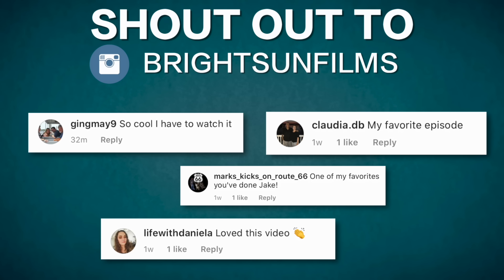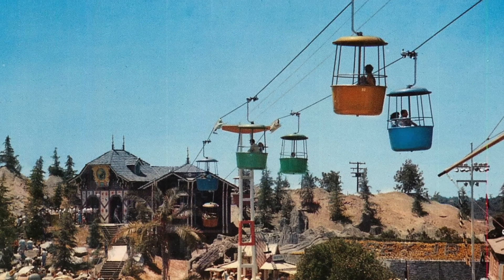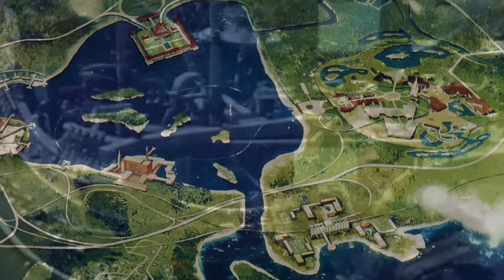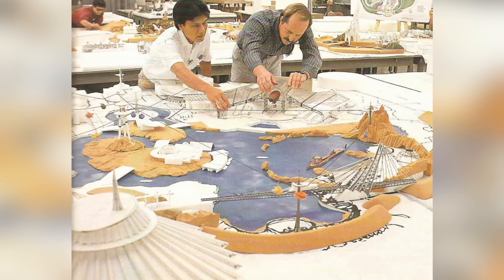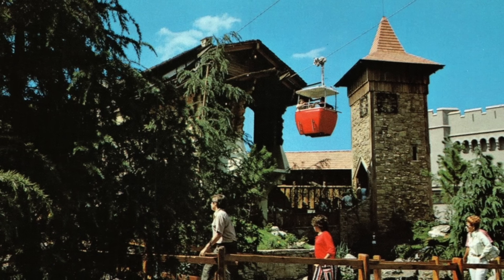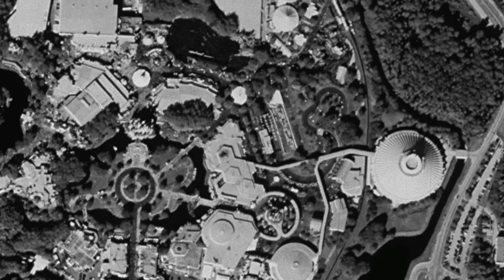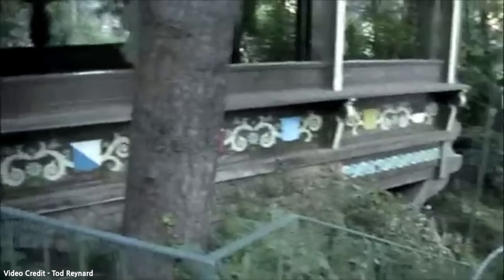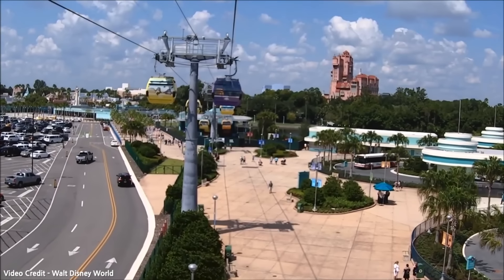Abandoned - Disney's Skyway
Across 3 Disney theme parks was a classic and beloved attraction which Walt Disney himself picked out. Over time however, the world grew and times had changed leaving the abandoned theme park relics as the only reminder of their existence. But now there is even a brighter future for the extinct Disney Skyway.

BrightSunFilms 2020